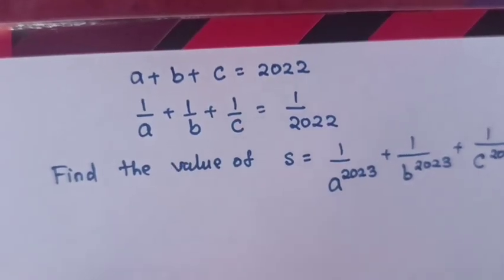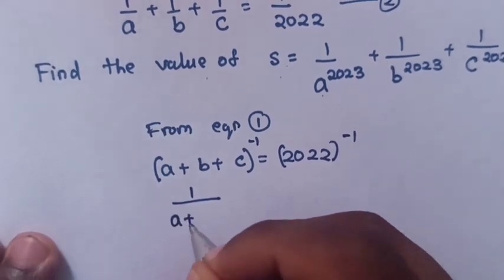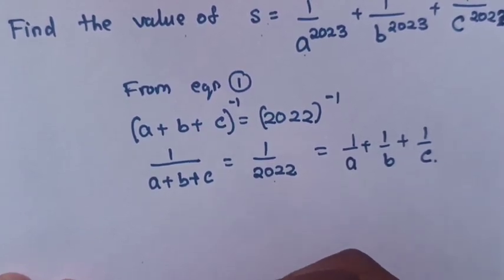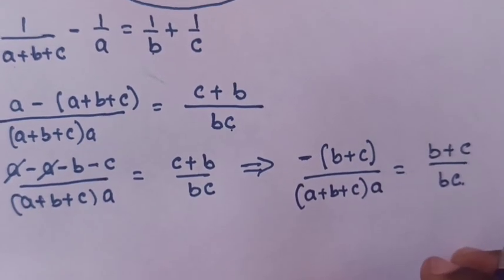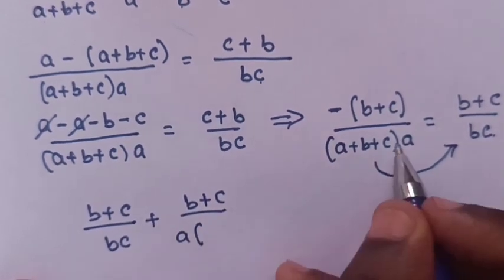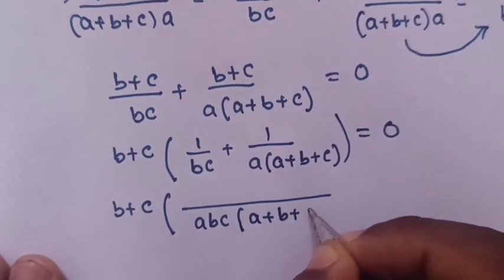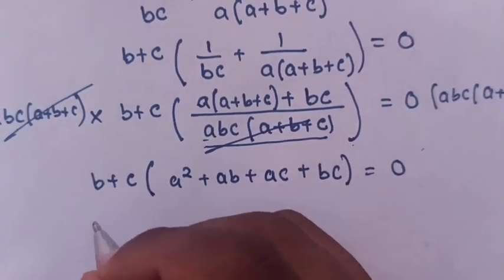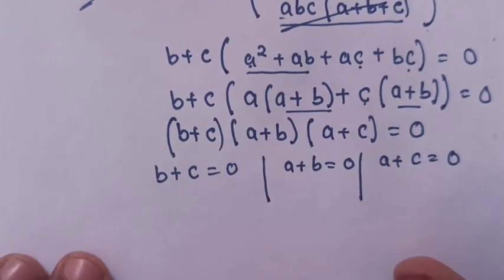Olympiad Mathematics • How to solve this algebra problem ?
How to solve  this algebra system of equations problem